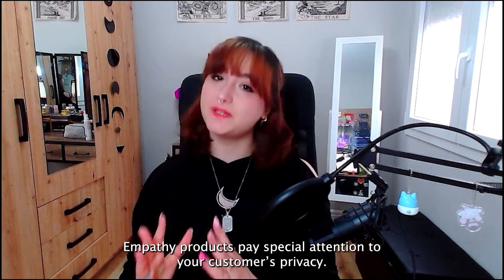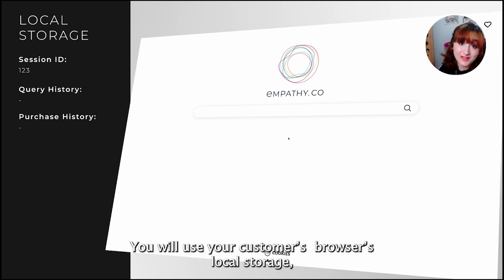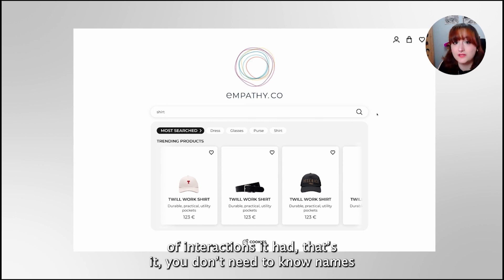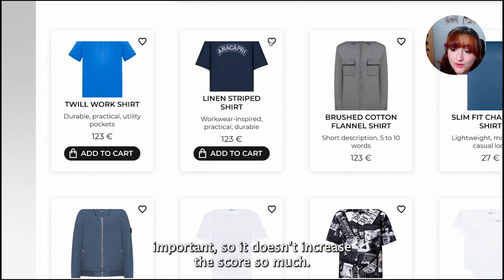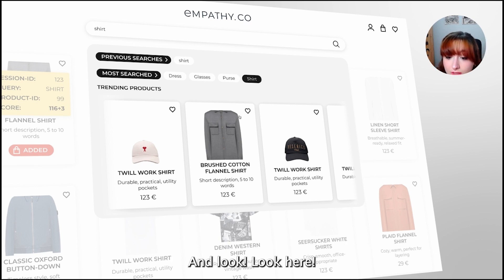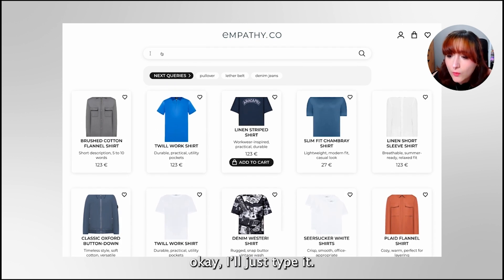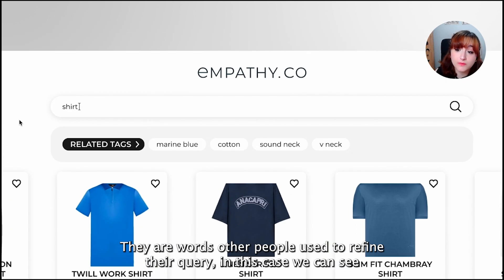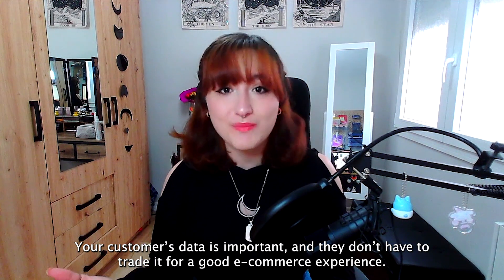3 Journeys that Respect your Privacy in e-commerce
At Empathy, we prioritize personal data protection. Our innovative approach ensures that our functionalities are effective without relying on personal data. In this video, you'll discover:

🔒 Privacy-First Approach: Learn how our search experience is optimized with anonymized data, ensuring your customers' privacy is always respected.

🍪 No Third-Party Cookies: Find out why our product doesn’t use third-party cookies and how this removes the need for cookie banners.

📦 Local Storage Utilization: See how customers can manage their data stored in their browser’s local storage, including query history and purchase history.

🔍 Real-Time Search Insights: Understand how we use anonymized interactions to provide relevant search results and trending products without compromising privacy.

Let’s redefine privacy and e-commerce together! 🚀